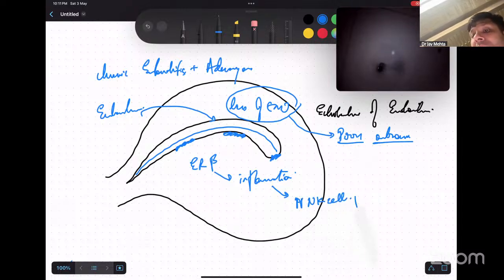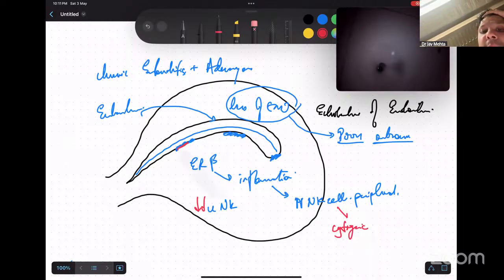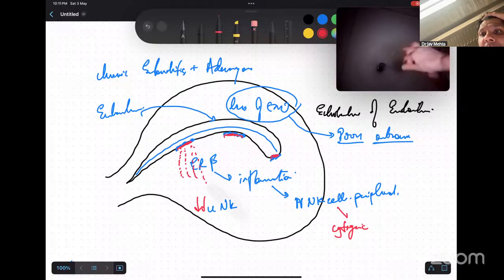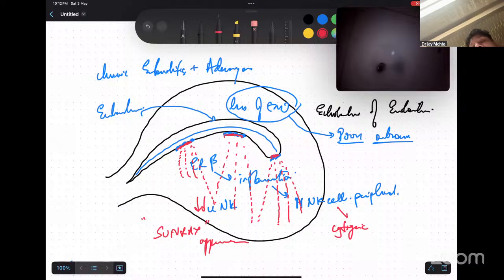Endometriosis & Adenomyosis Masterclass 8- Endo-Myometrial Junction (EMJ) Loss | Ablation &Fertility